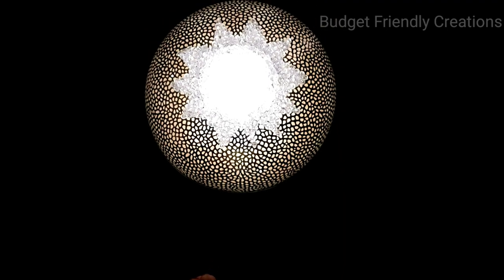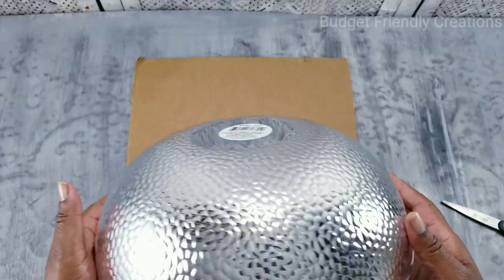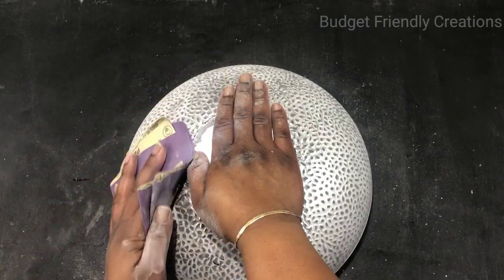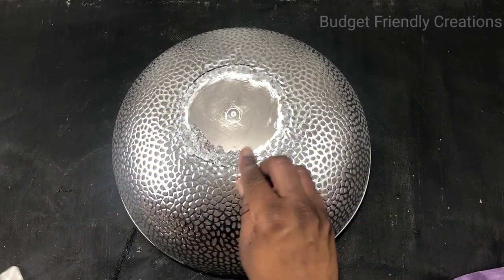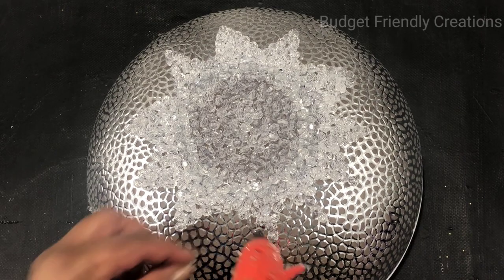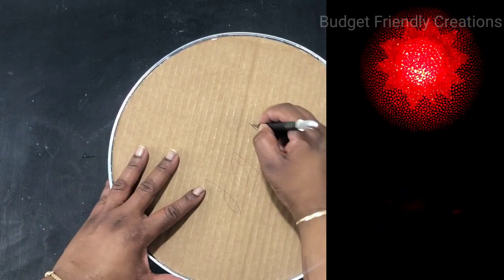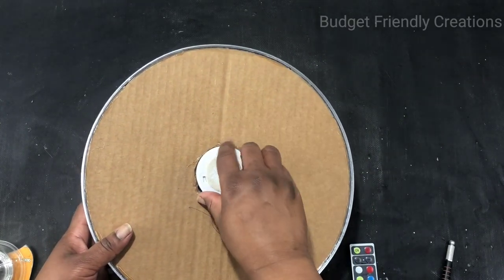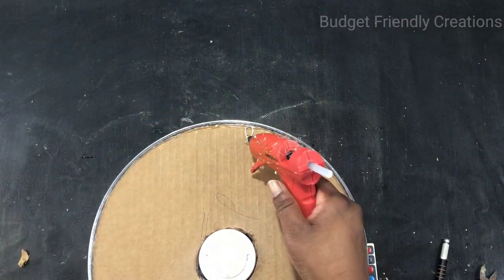$1 Easy Dollar Tree DIY Glam Crystal Wall Sconces || DIY Dollar Tree Wall Lamp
For today's DIY  tutorial I'll show you how to make $1 Easy Dollar Tree DIY glam crystal wall sconces using a Dollar tree Bowl, this DIY dollar tree wall lamp turned out so beautiful, and it's quick and easy to make. I used one Dollar tree hammered bowl that cost only $1, it is so versatile and can be used in multiple ways.
 A Wall lamp can be pricey, but with this DIY you can get the high-end glam look on a tight budget. This was super quick and easy to make in under 15 minutes. Hope you like it!
Items Used
Remote push lights
220 sanding paper

0:00 Intro
0:44 start tutorial
4:58 Outro

diy dollar tree wall lamp
wall sconce, wall lamp, diy, diy home decor, diy room decor ideas, dollar tree, dollar tree crafts,
 dollar tree décor, dollar tree diy, dollar tree diys, dollar tree project, dollar tree tutorial,
dollar tree youtuber, easy diy project, glam, high end diy,, high end dupe, high end home decor diys,
hobby lobby, home decor diy, how to, how to make, lamp diy, michaels, modern glam,
modern room decor, wall sconces, Wayfair dupe, pinterest inspired